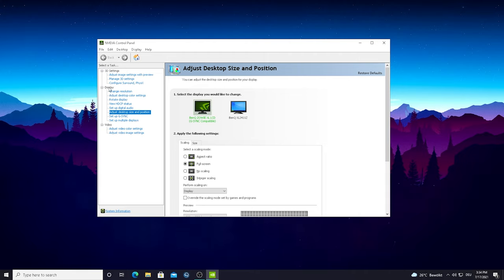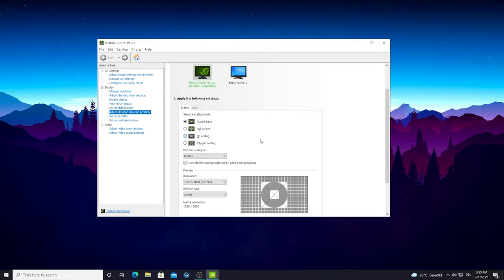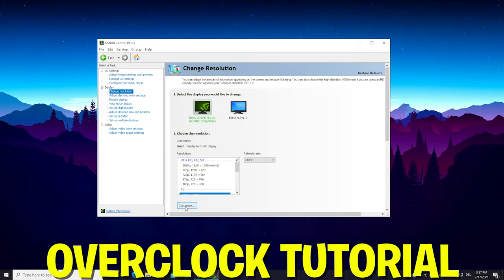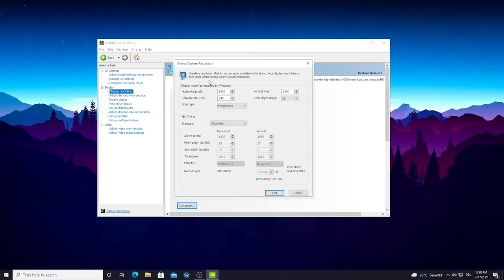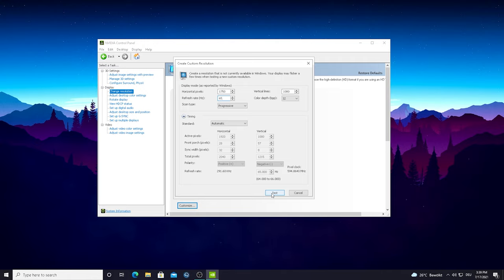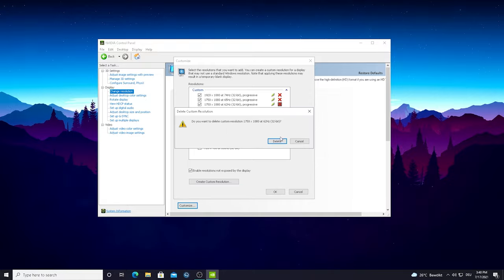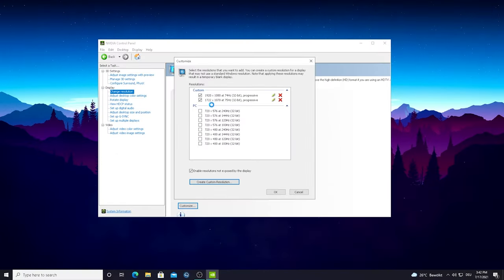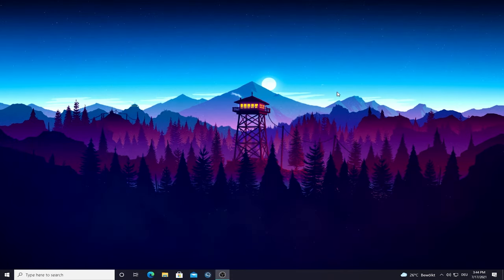How To Overclock Your Monitor Fast!🔨 (Increase Refresh rate & BOOST FPS Fortnite Season 7!)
In Todays Video, Im showing you How To Overclock Your Monitor Fast and Increase the Refresh rate of your Monitor to get Less Input Delay and BOOST Fps on Fortnite Season 7! In Todays Monitor overclocking guide, Im going to show you How to overclock your monitors refresh rate on both Nvidia and AMD, to Increase the Refresh Rate of your Monitor for FREE. This is really good for people who try to overclock there 60Hz Monitor to maybe even 144Hz if the Monitor can support it. With this Method you can Overclock any monitor, you can even Overclock your Laptop Monitor without any Issues. This will help you to BOOST Fps on Fortnite and get the Biggest Competitive Advantage in Tourneys or Arena. A higher Refresh rate will help you to Display more Pictures per Second which will make your whole gaming experience way smoother and more enjoyable. So if you want to know How to overclock your monitor in Season 7, your at the right place.

► Title: How To Overlcock Your Monitor Fast!🔨 (Increase Refresh rate & BOOST FPS Fortnite Season 7!)

Intro (0:00​)
Monitor Damages? (0:27)
Enable this BEFORE (1:00)
Who Should Overclock? (2:15)
Overclock Tutorial (3:10)
Check How Much HZ You Can Run (4:47​)
Final Conclusion (8:49)
Outro (9:05)